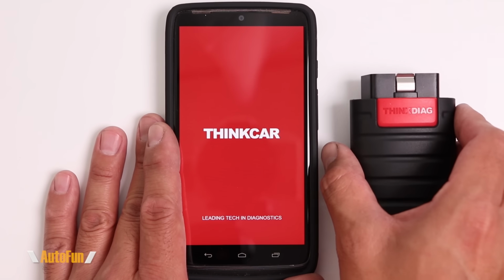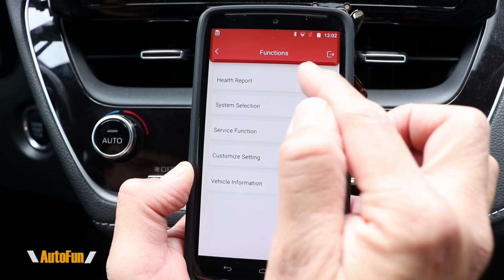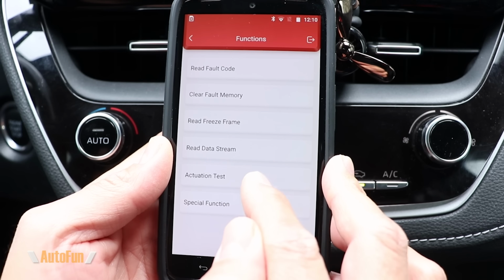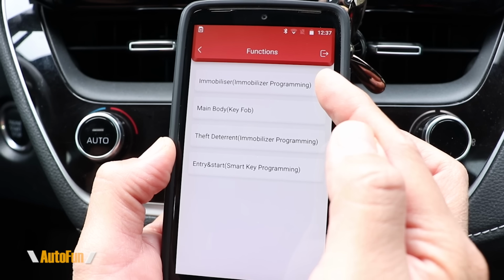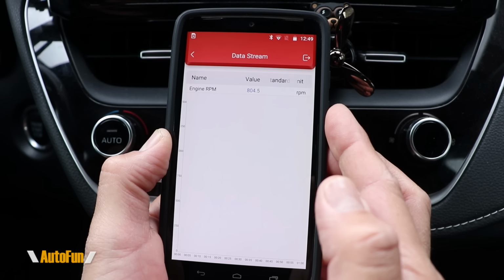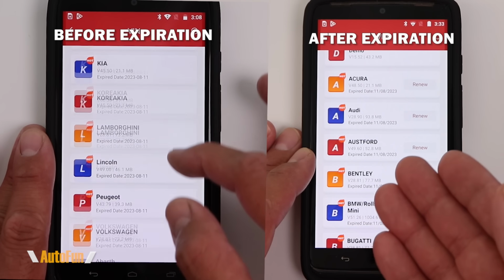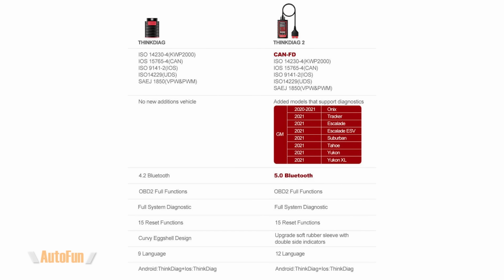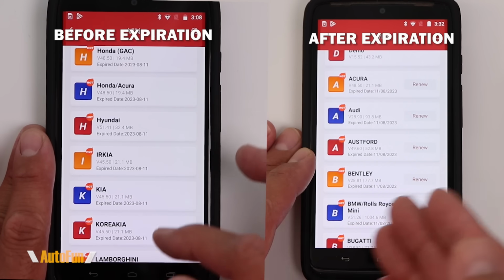Thinkdiag 2 OBD2 Bidirectional Scanner - IS IT WORTH IT? (Review & Feature Comparison)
This wireless Scan Tool supports Bi-Directional Control & Advanced Diagnostics.

From Amazon
ThinkDiag 2

Chapters:
0:00 Main Features
3:57 Maintenance Functions
6:04 OBD2 Functions & Live Data
5:59 Coverage List
6:17 OBD Diagnostics & Live Data
8:07 Vehicle Coverage
9:37 Feature Comparison